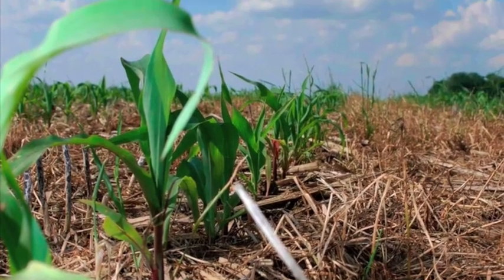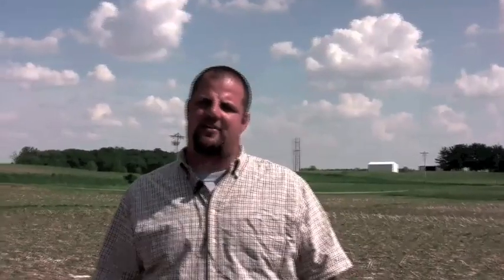Benefits Of Annual Ryegrass Cover Crop; Cameron Mills, Walton, Ind.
Cameron Mills of Walton, Ind. explains his use of ryegrass as an annual cover crop and the benefits it has brought to his no-tillage.